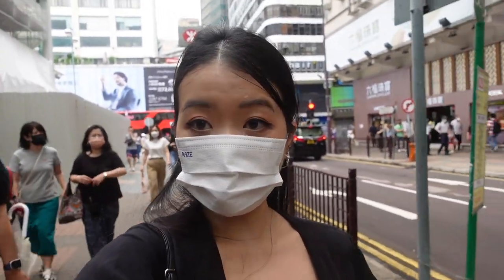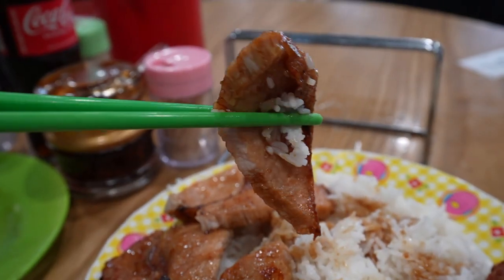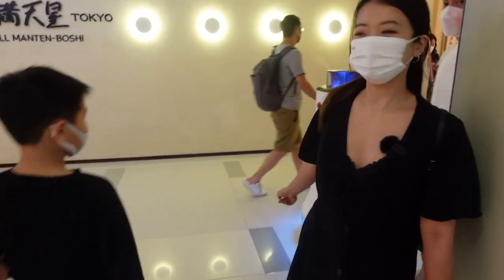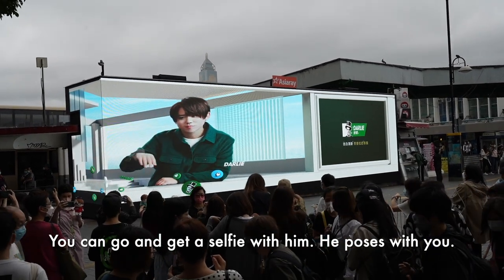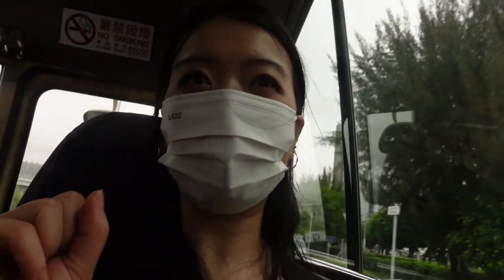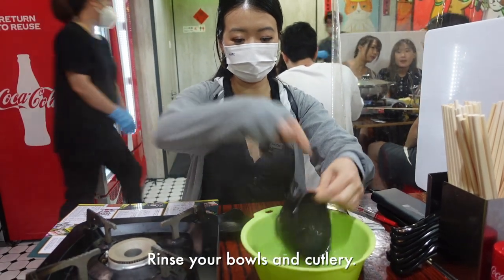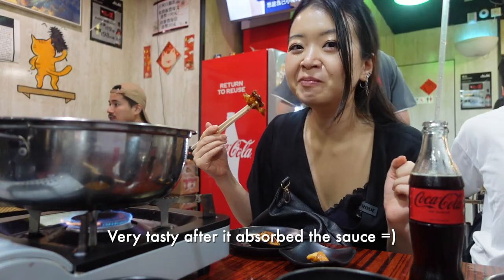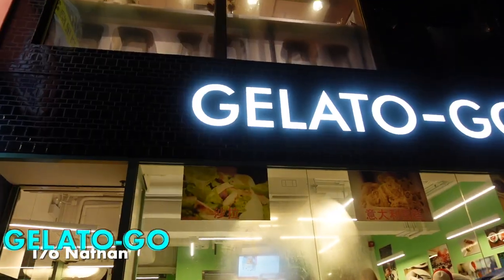A HOTPOT YOU'VE NEVER SEEN before! If you're a hotpot lover, you gotta try this in Hong Kong!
Eat through WEST KOWLOON CULTURAL DISTRICT and TSIM SHA TSUI!

Looking for Rainy Activities in Hong Kong? Then this vlog is perfect for you - in Hong Kong, there are lots of rainy day activities - including visiting Asia's First Global Museum of Comp temporary Visual Culture, M+ Museum located in the West Kowloon Cultural District in Hong Kong. You can also shop till you drop at one of the many shopping malls in Hong Kong, go out to eat with friends, get a foot massage, watch a movie, or visit more museums! Also are you a hotpot lover because we had a popular hotpot in Hong Kong that I've never seen anywhere else. It's supposed to be a spin off of the jer jer dishes in a clay pot. It's a Sichuan style chicken, so the chicken is in a spicy and number peppercorn sauce and then after you're finished with the chicken - you add in broth and hotpot afterwards! It's basically hot pot 2 ways!

ATTRACTION DETAILS:

WAH HEUNG YUEN (PORK CHOP RICE - the bun is delicious too!)
30 Haiphong Rd, Tsim Sha Tsui

TAK FAT BEEF BALL (BEEF BALL NOODLES)
30 Haiphong Rd, Tsim Sha Tsui

HARBOUR CITY SHOPPING MALL
3-27 Canton Road, Tsim Sha Tsui

TEEMTONEfai
POP UP STORES. Check their IG or FB for more details.

M+ MUSEUM
38 Museum Drive, West Kowloon Cultural District

CHUNG WAH REFLEXOLOGY
53-55 Haiphong Road, Room 203, Tsim Sha Tsui

JKJ POT
23 Hillwood Raod, Tsim Sha Tsui

GELATO-GO
176 Nathan Road, Tsim Sha Tsui

About HUMID WITH A CHANCE OF FISHBALLS TOURS:

“If you like our name, you’ll like our tours” is their motto.
Founded in late 2016, Humid with a Chance of Fishballs Tours is a small grassroots independent company that strives to offer authentic and off-the-beaten path tours so tourists and expats alike can get a taste and glimpse of true local life in Hong Kong.

We run tours in Hong Kong for people that truly want to see the real, true, local and authentic sides of Hong Kong. The stories and information we want to share is about the hole-in-the-wall owners, and about the local foods that have so much history and importance to Hong Kong. We go into shops that don't speak a lick of English, because we bridge the gap between the West and the East. Eat through Hong Kong's heritage, culture and tradition with us!

More detailed information on tours and booking |
TIMESTAMPS:

0:00 START
0:53 Haiphong  Road Temporary Cooked Market
1:43 Wah Heung Yuen Pork Chop
2:19 Tak Fat Beef Ball
3:13 Harbour City
3:48 Teemtonfai
5:03 M+ Museum
6:29 Chung Wah Reflexology
7:04 JKJ Pot
10:12 Gelato-Go

Pala- creamsicle - 1RULWVQCARADHMBY
Pala - this city never sleeps - UBRQEJSGRMERSS6H
Lunareh - hello - 0GSMKTJC0WJIPQZS